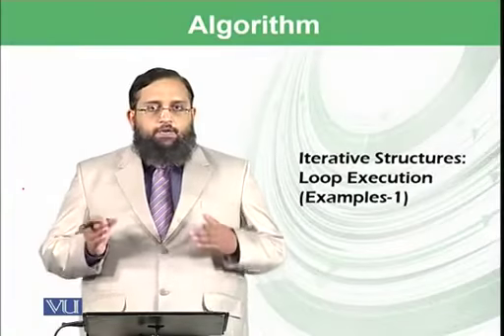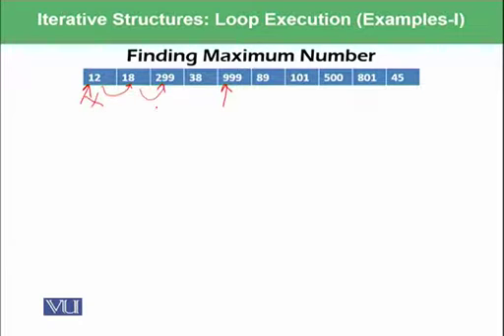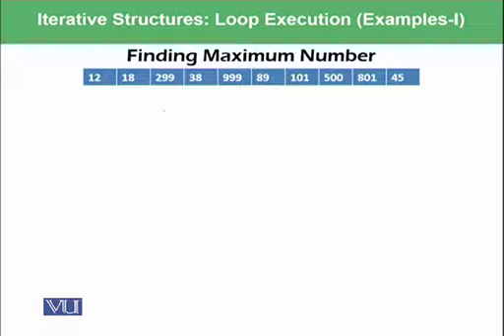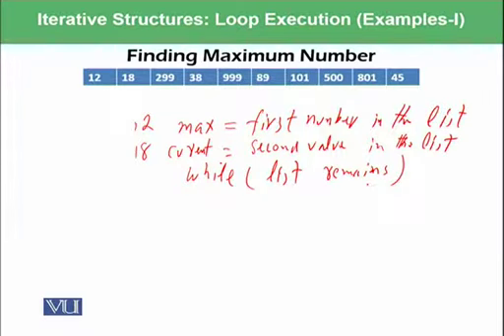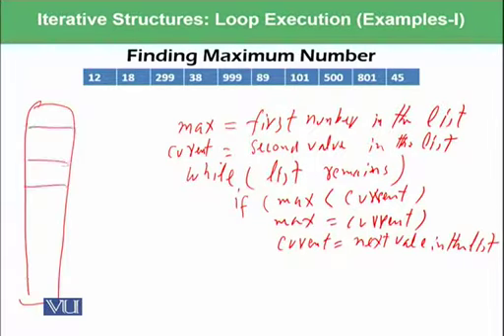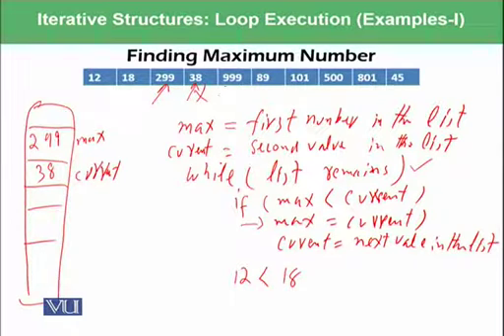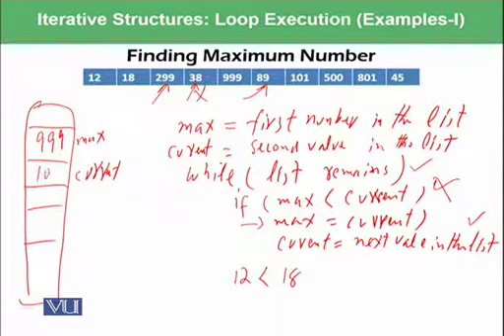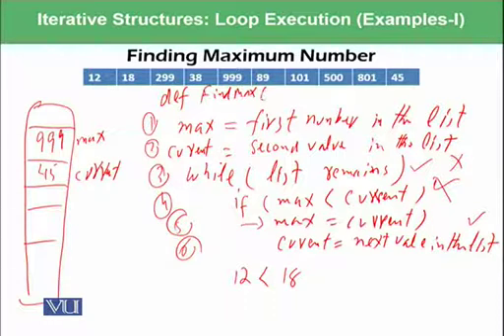CS101 Topic098 360p 25fps H264 128kbit AAC